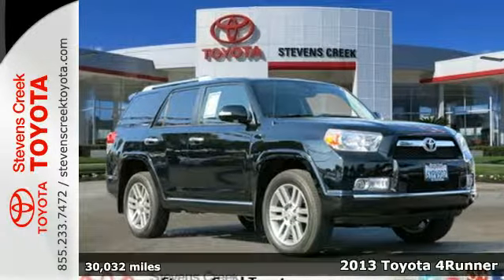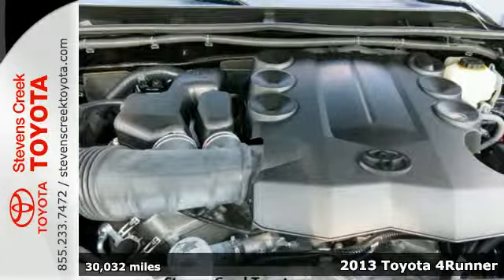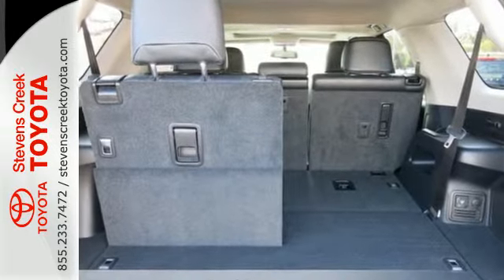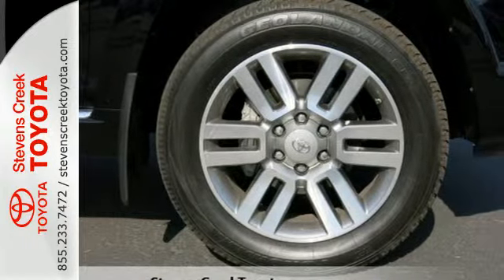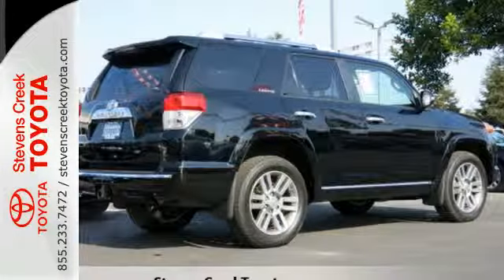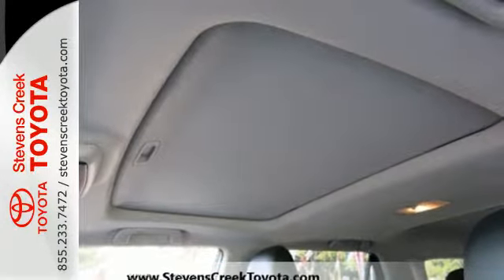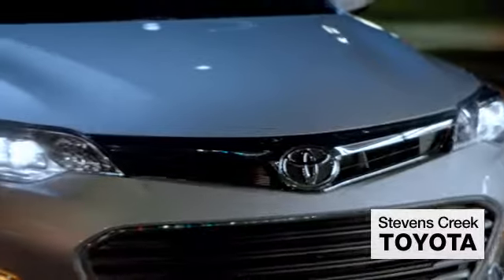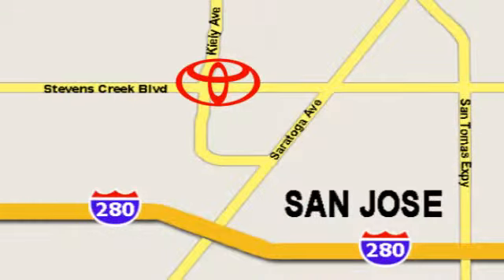2013 Toyota 4Runner San-Jose CA Burbank, CA CT24011 - SOLD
Year: 2013
Make: Toyota
Model: 4Runner
Trim: 4.0L Automatic Limited
Engine: 4-Liter 6-Cylinder 270HP
Transmission: 5-speed Automatic
Color: Black
Mileage: 30032
Stock #: CT24011
VIN: JTEBU5JR6D5120218

Address:
4202 Stevens Creek Blvd